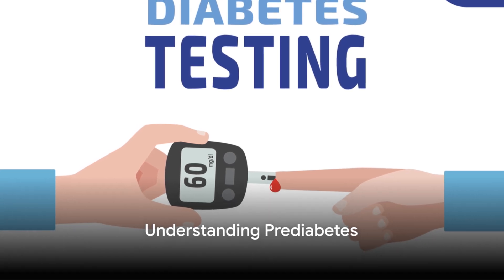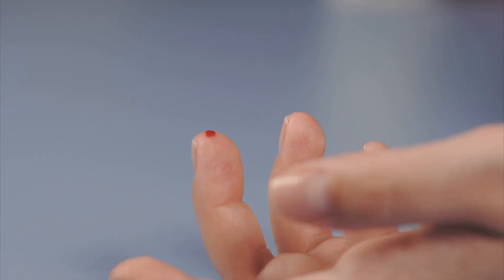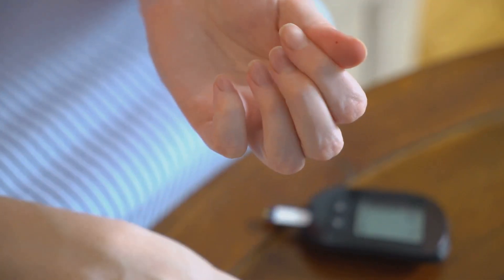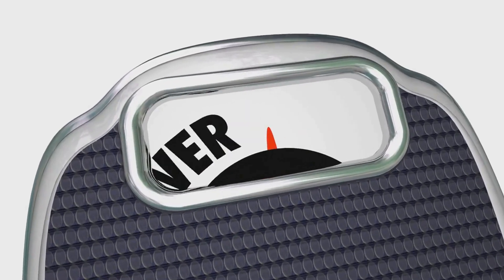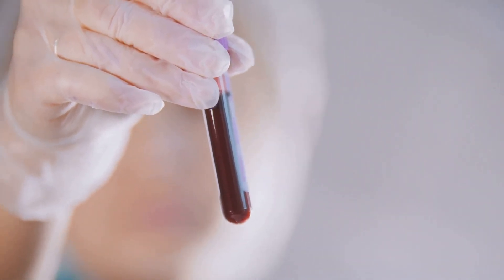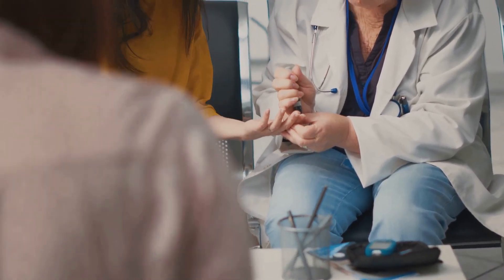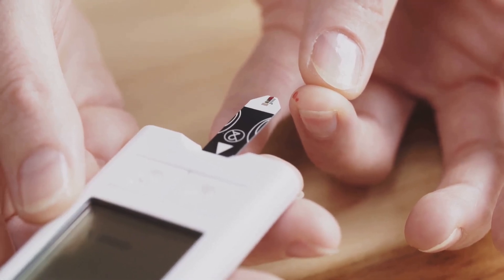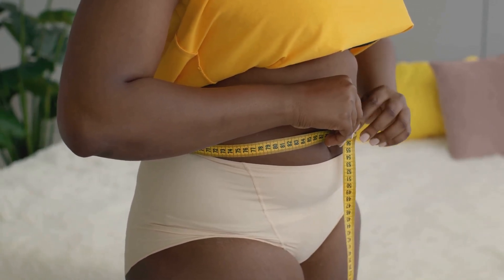Prediabetes - The Silent Warning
Prediabetes: The Silent Warning by Poonam's Workspace

Here's some basic information related to pre-diabetic patients:

What is prediabetes?

Prediabetes is a condition where blood sugar levels are higher than normal, but not high enough to be classified as type 2 diabetes. It's a warning sign that you're at an increased risk of developing type 2 diabetes, heart disease, and stroke if left unmanaged.

OUTLINE:
00:00:00
Understanding Prediabetes

00:00:56

00:01:07
Diagnosis and Tests

00:01:29
Management and Lifestyle Changes

00:02:13
Recap and Prevention

Sources
info